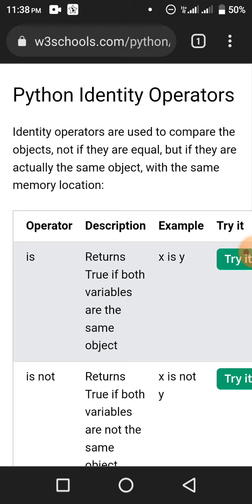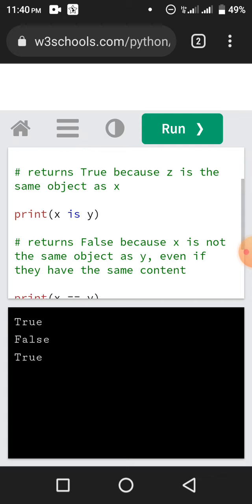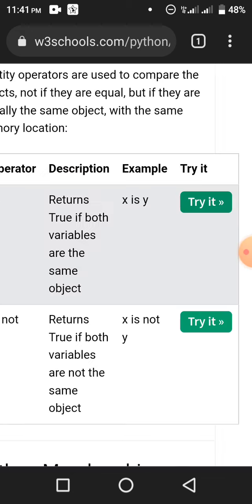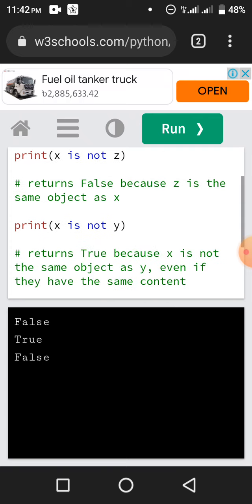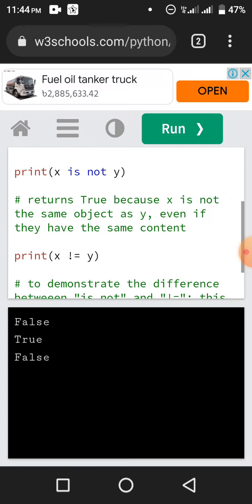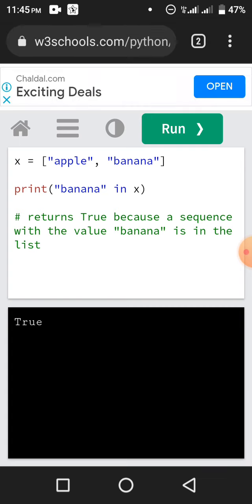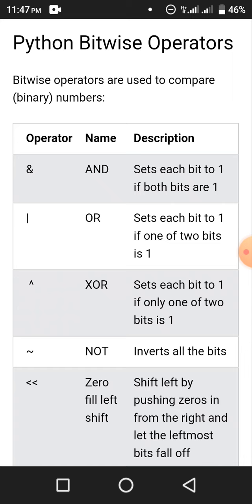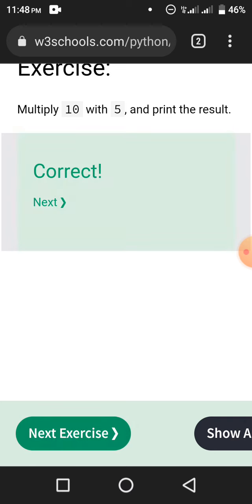Python tutorial - episode 10